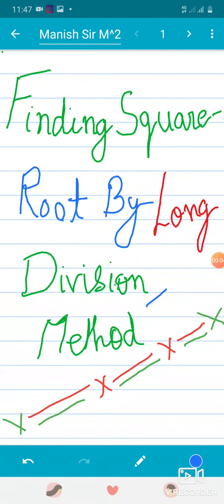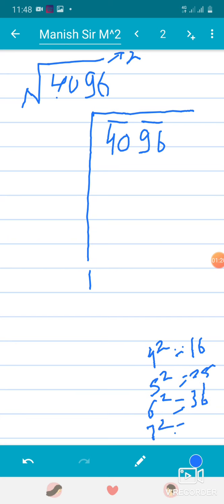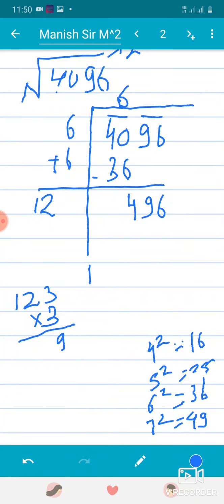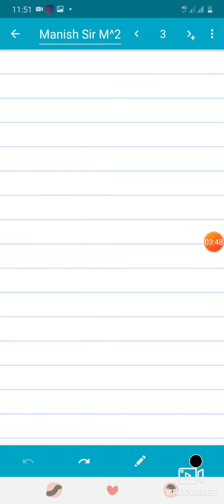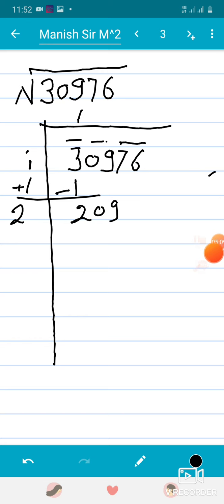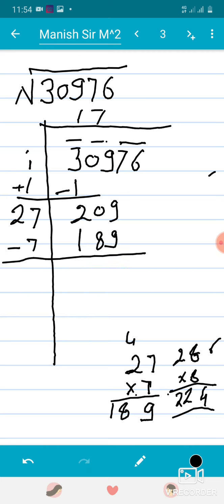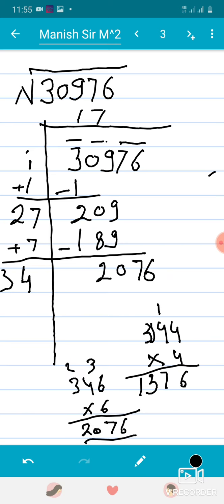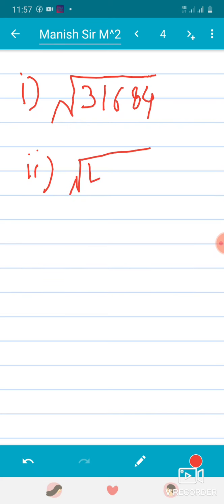Finding Square Root By Long Division Method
Maths By Manish Sir